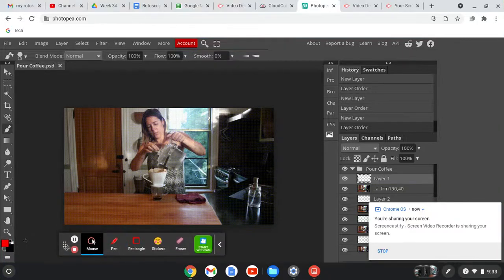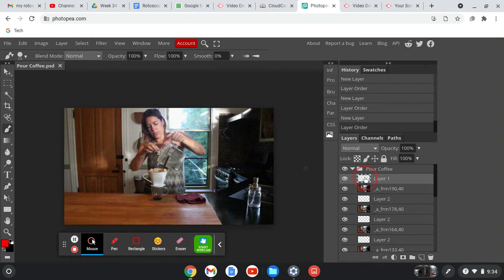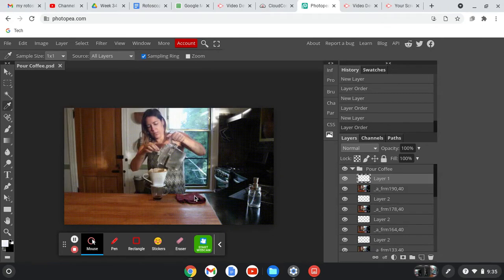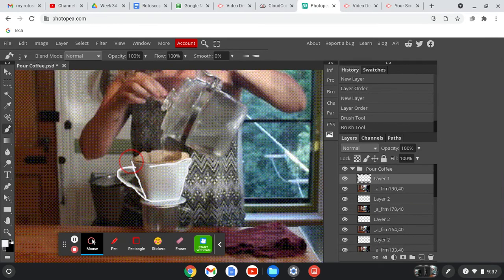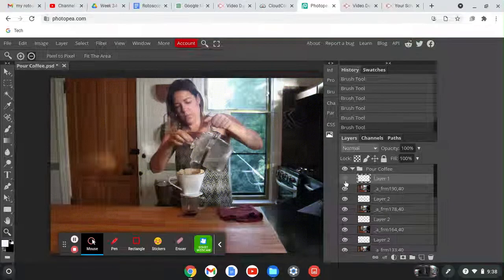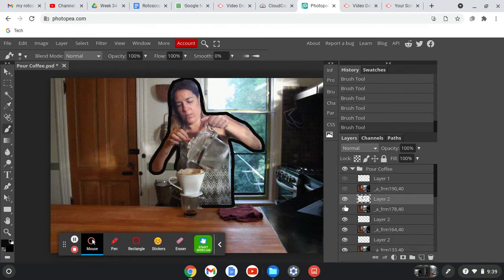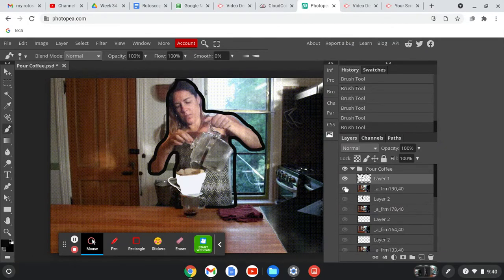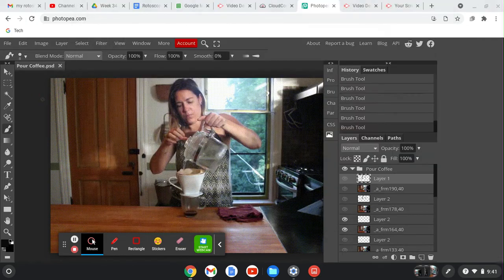Rotoscope 6 - Draw/Paint on every frame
Watch this demo video to learn how to draw/paint, add filters, use your paint bucket, eyedropper, magic wand, ect...to sketch on every transparent layer of every frame. DRAW ON THE TRANSPARENT FRAMES ONLY.